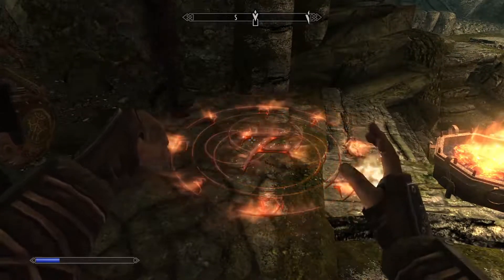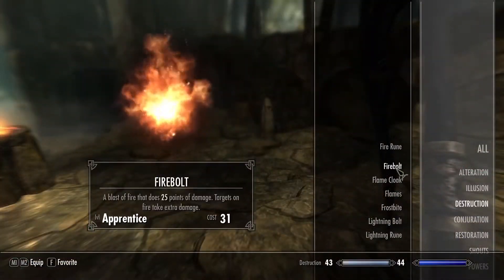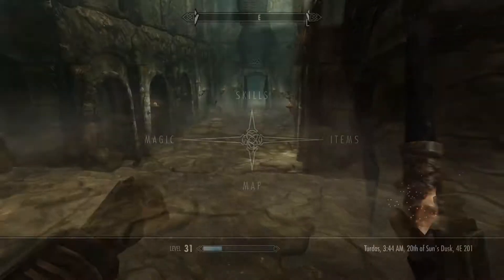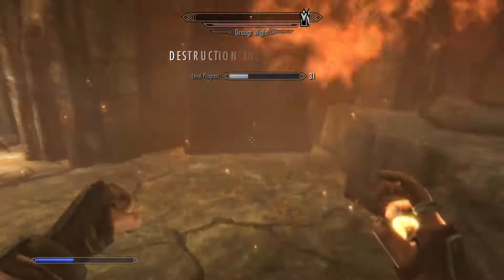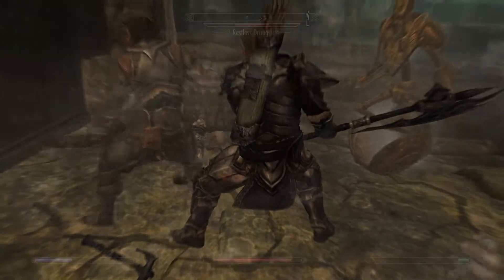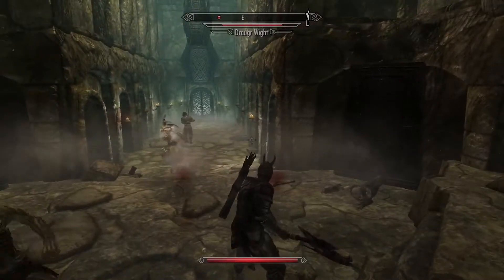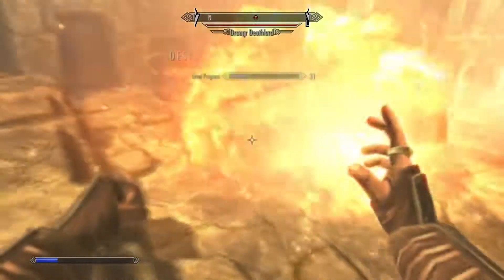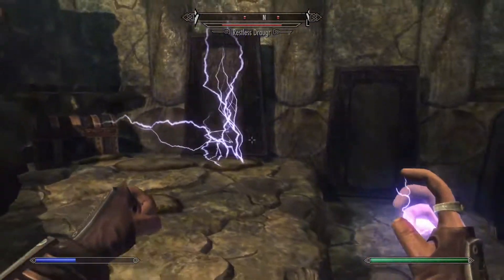Skyrim: Fire Rune's SECRET Use | How to Kill Draugr Easily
Skyrim's fire rune spell has a secret use, allowing you to kill draugr easily and clear out tombs rather quickly. This makes the final battle of the Gauldur Amulet quest a lot easier as well.

1) Skyrim Theme